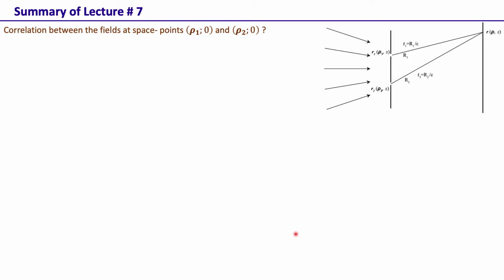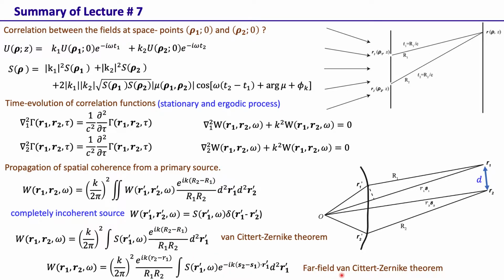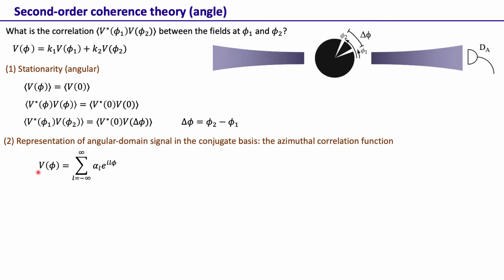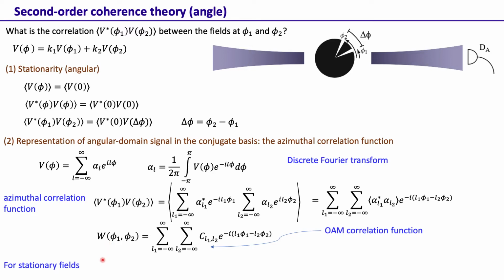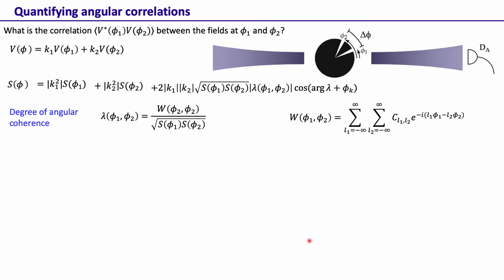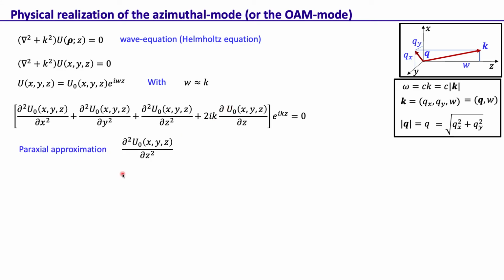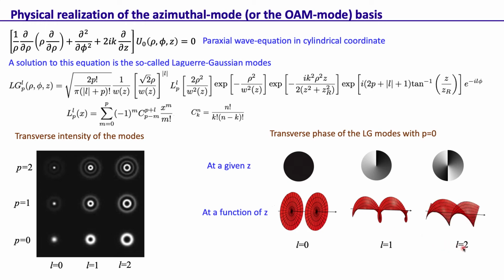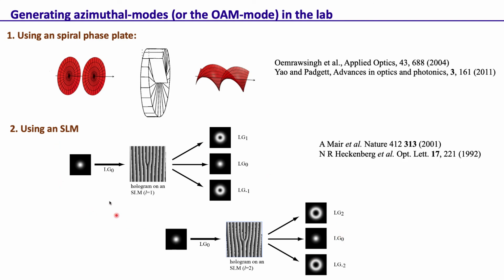Coherence and Quantum Entanglement: Lecture # 8 (Second-order coherence theory (Angle))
This is the eighth lecture of the course "Coherence and Quantum Entanglement (PHY690G)." In this lecture we discuss second-order coherence theory in angle.